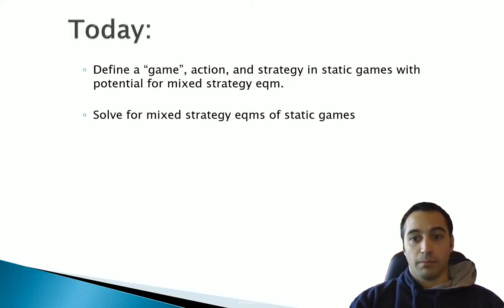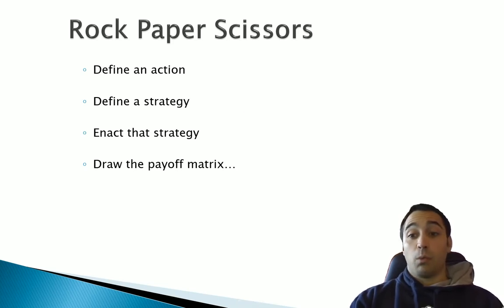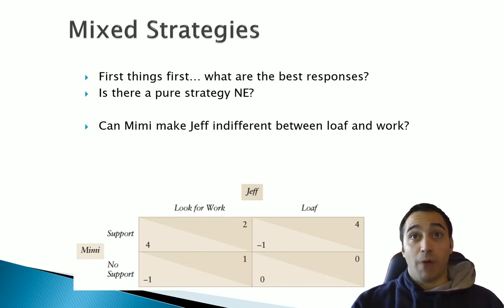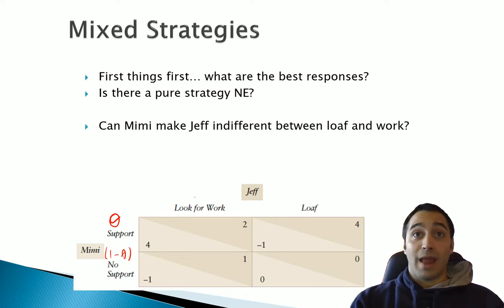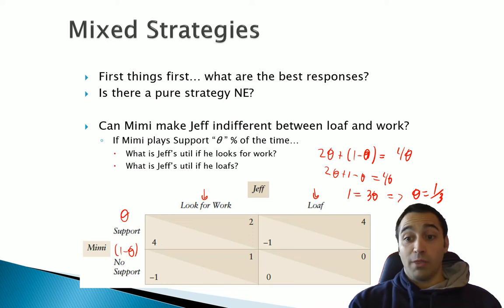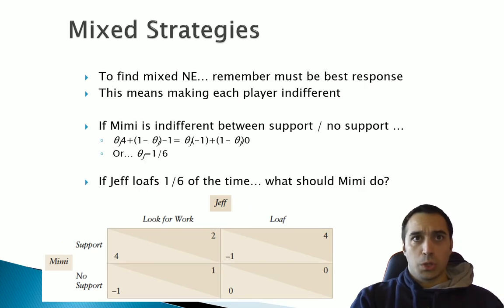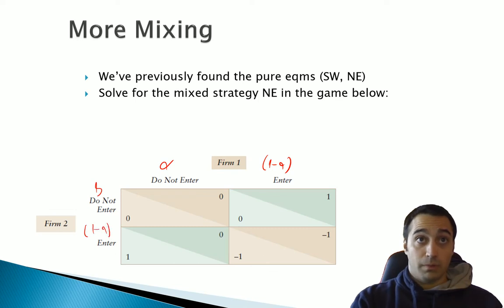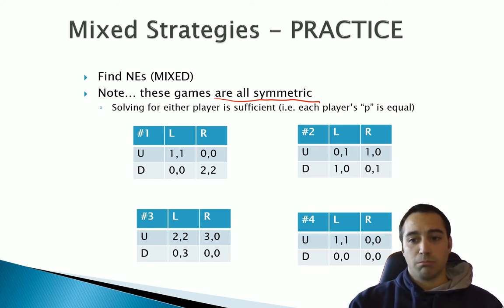OR 331 - Lesson 31